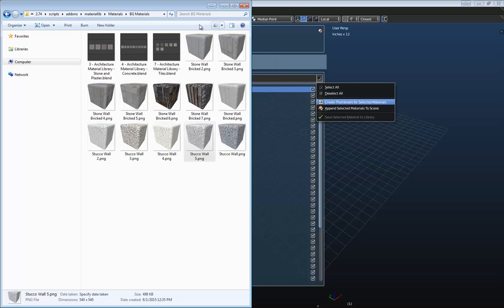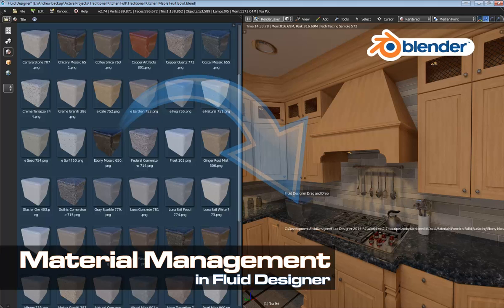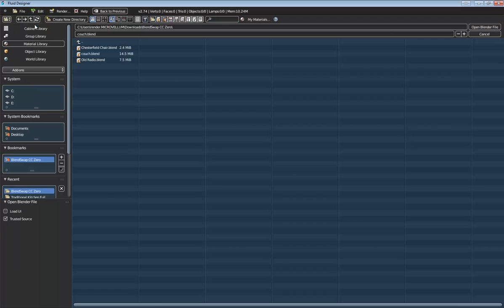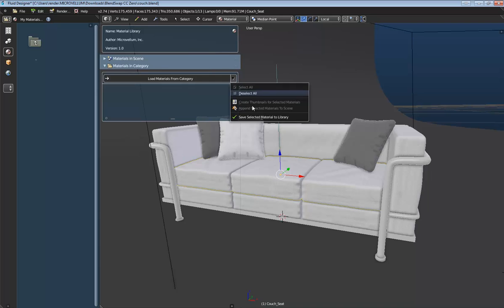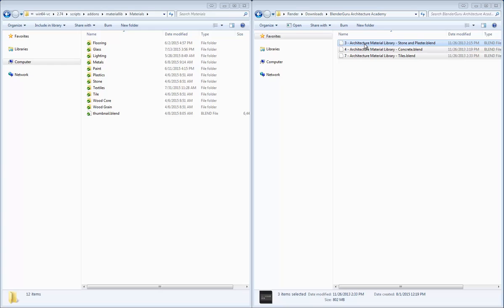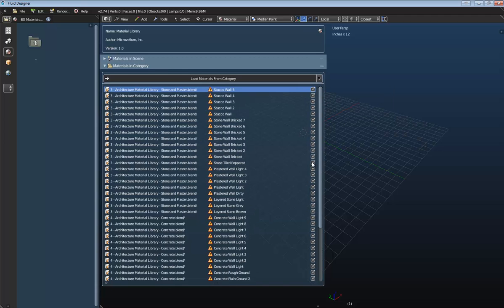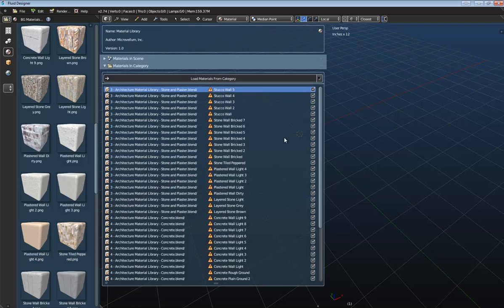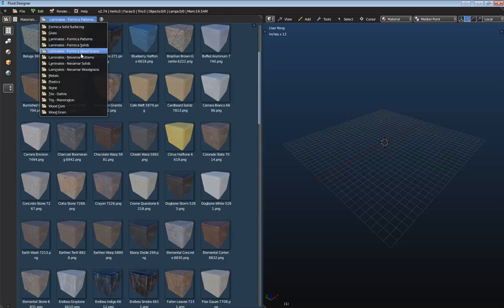Blender Material Management in Fluid Designer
This video shows you how to manage blender materials with Fluid Designer.

Fluid Designer is a Free Design Application that is built on Blender.